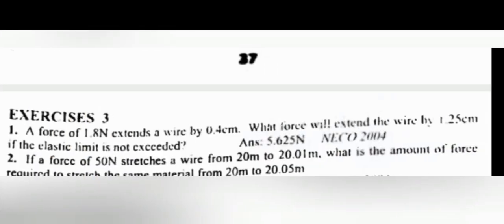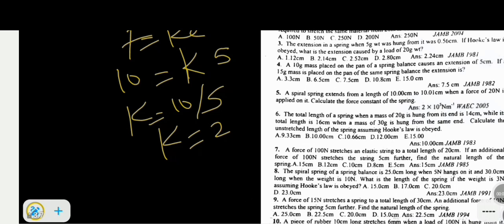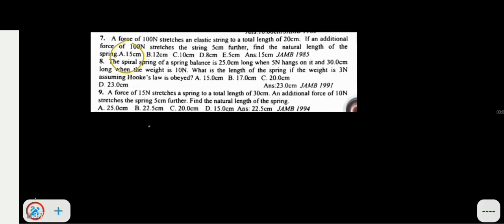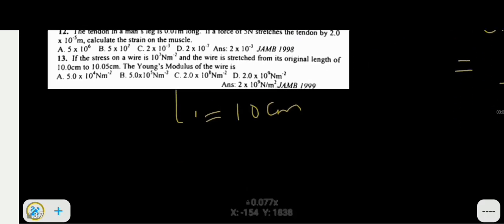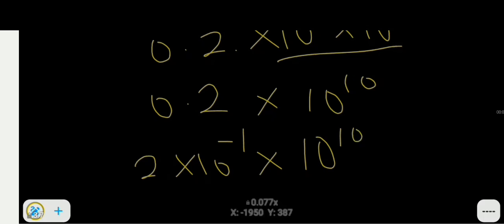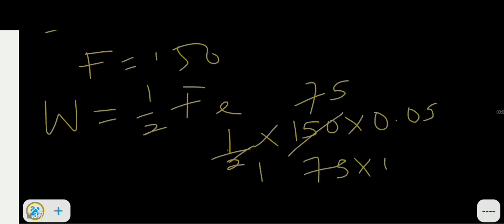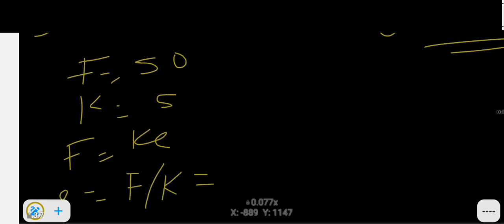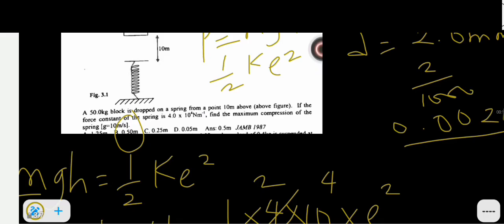JAMB 2026 PHYSICS: Hooke's Law and Elasticity. Most Repeated Questions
In this comprehensive video, we'll solve 25 frequently asked questions on Elasticity and Hooke's Law.

Topics covered:

- Elasticity and elastic limit
- Hooke's Law (F = kx)
- Spring constant (k)
- Young Modulus

Master these 25 essential questions and boost your confidence for the exam.

This video is perfect for:

1.  Perfect for JAMB candidates.

2. SS2 2 and SS3 students, and

3. anyone reviewing Physics fundamentals

*Video Features:*

- Step-by-step solutions
- Clear explanations
- Diagrams and illustrations
- Time-saving tips

Top 20 Most Repeated JAMB MATHS QUESTIONS

*Register for online .
 JAMB 2025 SCIENCE study group:*

Don't let Physics intimidate you! Watch now and start acing your JAMB exams!"